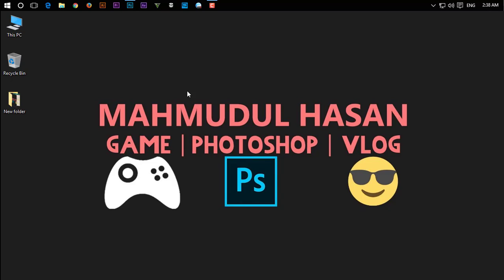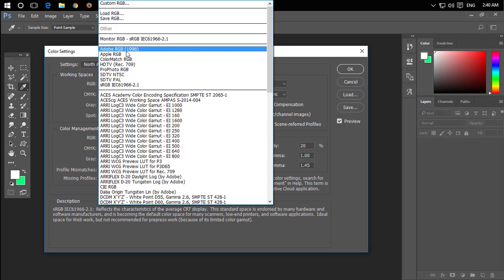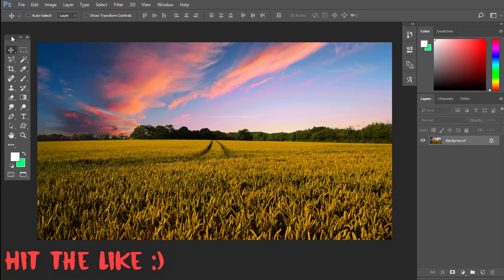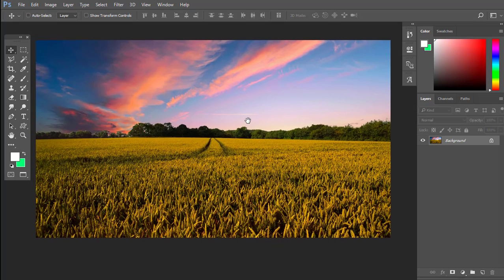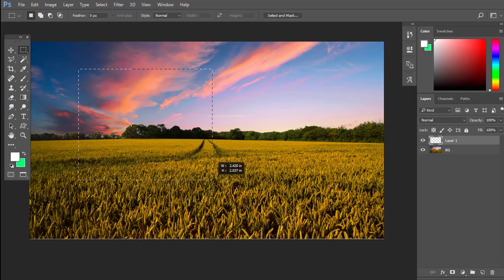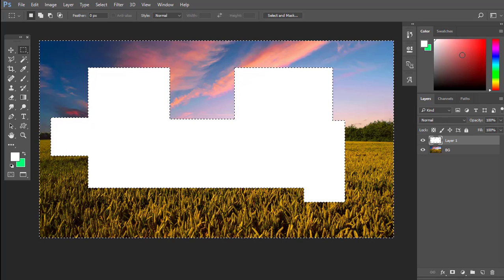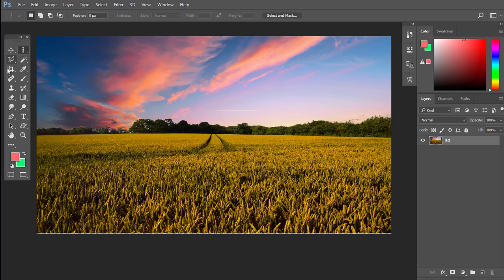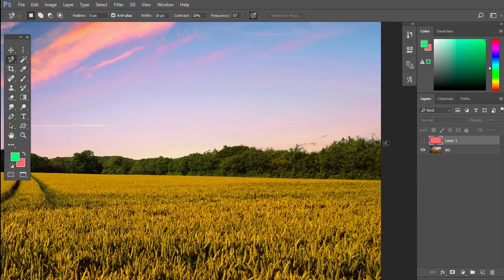বাংলা ফটোশপ টিউটোরিয়াল - ১০১ ফান্ডামেন্টাল (পর্ব - ২)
আসসালামু আলাইকুম। বাংলা ফটোশপ টিউটোরিয়াল - ১০১ ফান্ডামেন্টাল সিরিজের ২য় পবে র্আপনাদের স্বাগতম। এই পর্বে ফটোশপের মোস্ট ইম্পরট্যান্ট কালার সেটিং এবল টুল নিয়ে আলোচনা করা হয়েছে।
 টিউটোরিয়াল টি খুবই সহজ বাংলা ভাষায় করা 😝😜
আশা করি ভাল লাগবে + কিছু শিখতে পারবেন। 😊😍
যদি বুঝতে কোন অসুবিধা হয় তাহলে কমেন্ট বক্সে জানান।
আপনার চাহিদার কথাও কমেন্ট বক্সে লিখুন 😉😉😉😎
▶ ভিডিওটি ভাল লাগলে অবশ্যই লাইক দিবেন।